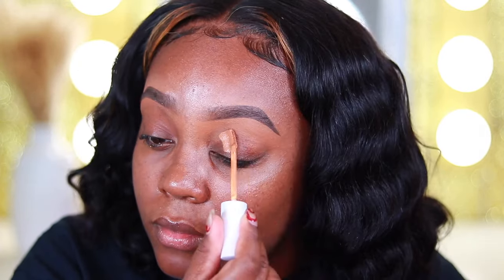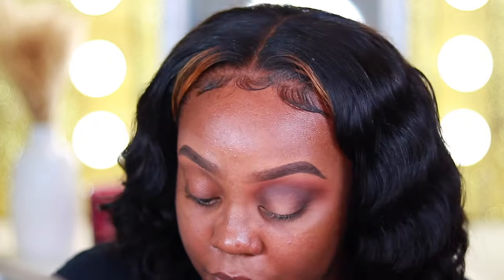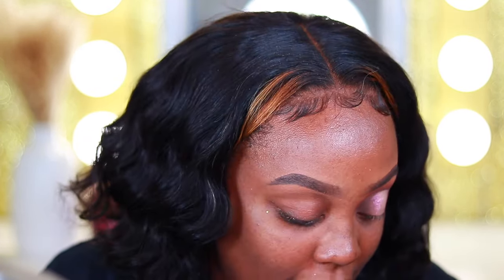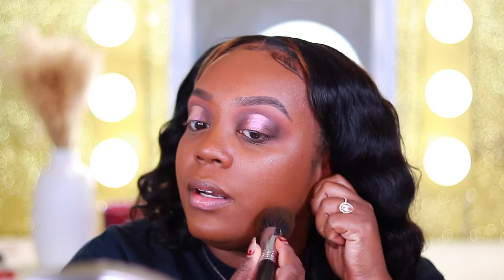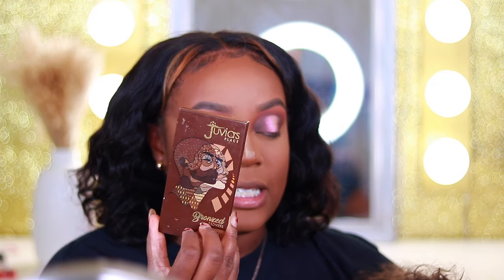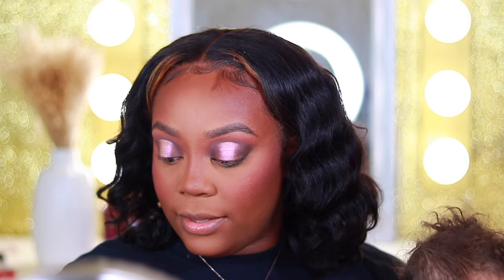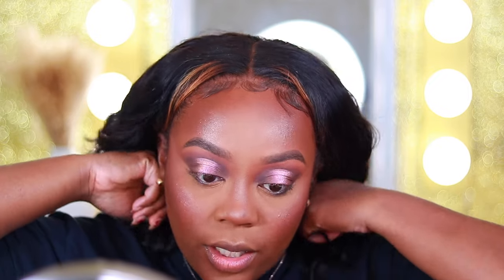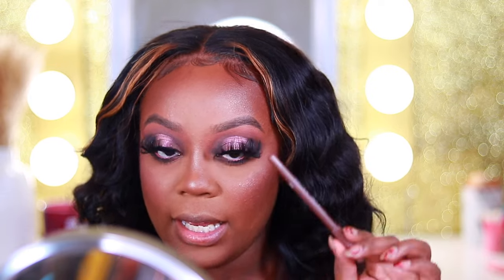Pink Halo Smokey Eye ft Baby Blaise | Huda Beauty Wild Tiger Palette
Whew y'all. this upload is LONG OVERDUE!! I filmed this look back on November 1st! Ugh... I have GOTS to do better. lol Anywho, I hope you enjoy this look cause I soooo do! xo

Colourpop No Filter Concealer- D42

Huda Beauty Wild Tiger Palette

Huda Beauty Toffee Browns Palette

ABH Eyelid Primer

Tula Skincare Filter Primer

Maybelline Superstay Full Coverage Foundation- Mocha

Milani Conceal + Perfect- Deep Tan

Juvia's Place Bronzer

CoverFX Monochromatic Blush Duo- Spiced Cinnamon

K Diamond Beauty Lashes- Diamonds

Dose of Colors Gel Eyeliner- Sleepover

Colourpop Lippie Pencil- Pitch

Dose of Colors Stay Glossy Lip Gloss- Must Have

👀 FAQ 👀
* Camera- Canon 80D
* Lens- Canon 50mm 1.8f Lens
* Age- 25
* Location- Illinois